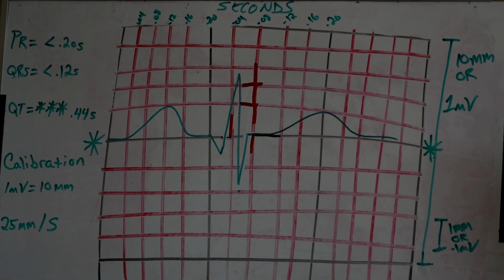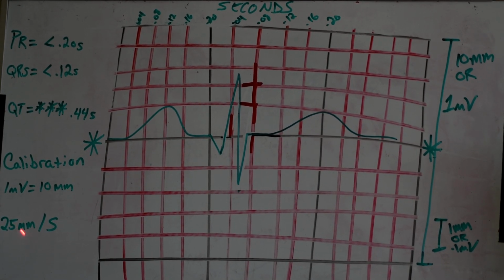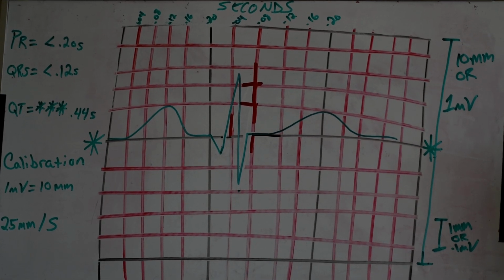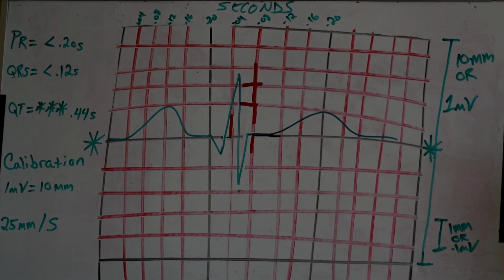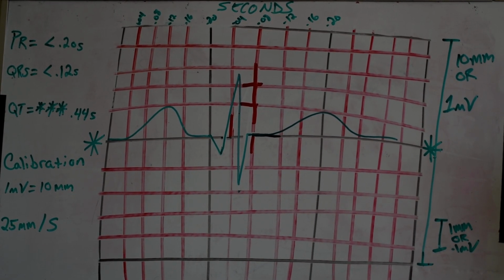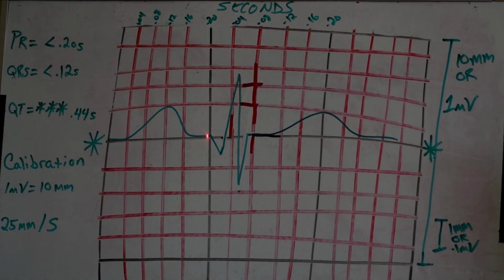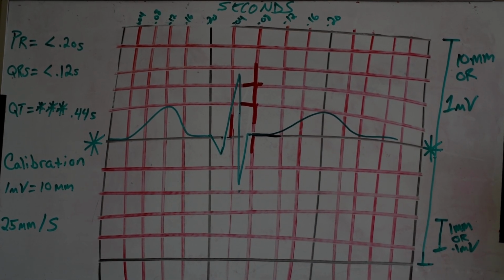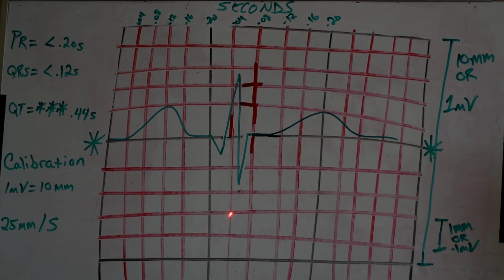Measuring EKG intervals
Hello everyone!

In this video I cover measuring common waves and intervals such as the PR interval and QRS complex.

The PR interval tells us how long the electrical impulse to traverse the SA node and AV node -- innervating the right and left atrium.

The QRS complex tells us how long the electrical impulse takes to traverse the bundle branches and innervate the right and left ventricles.